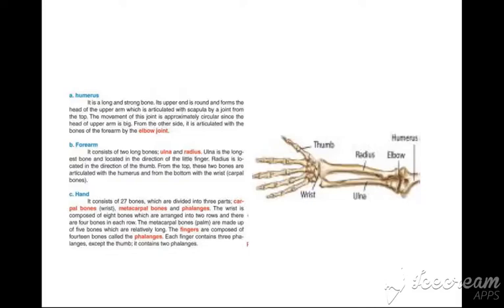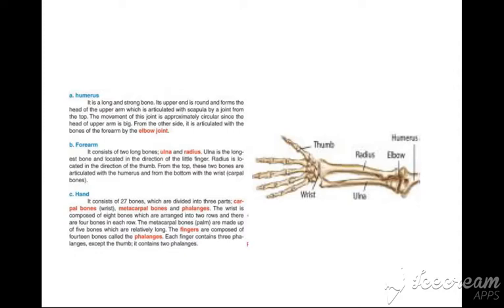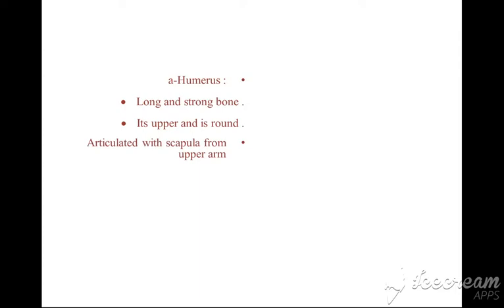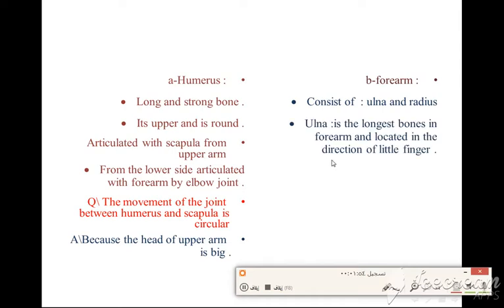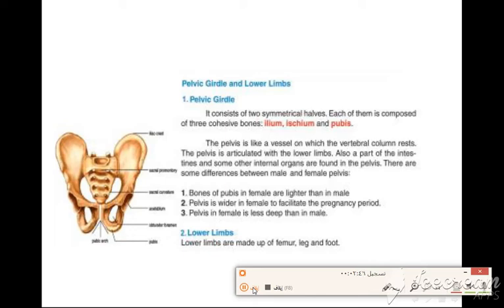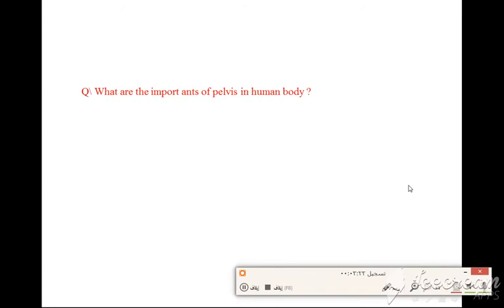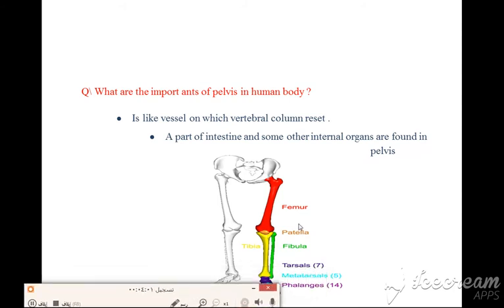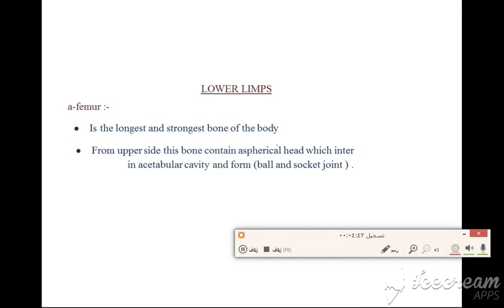upper limbs and lower limbs